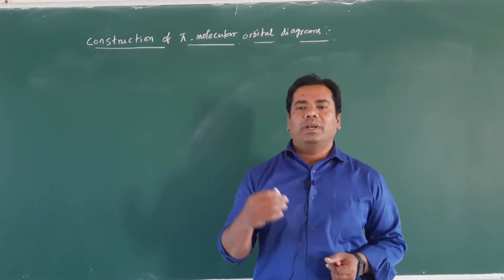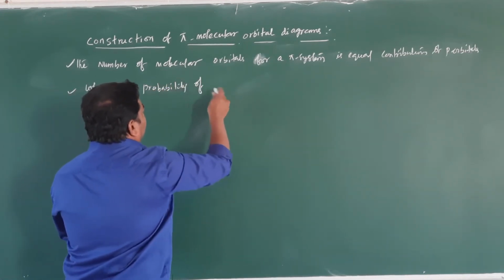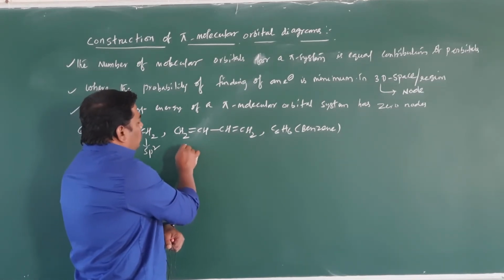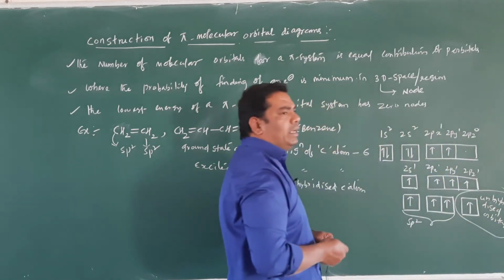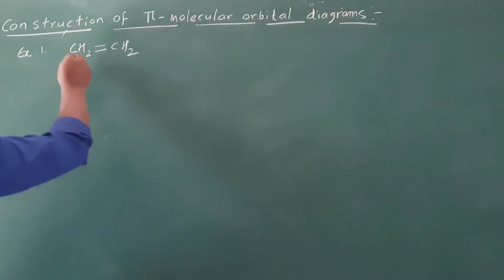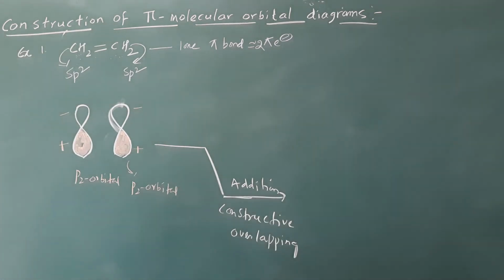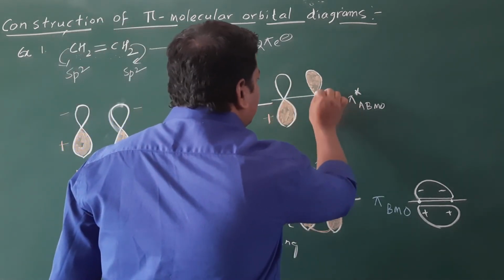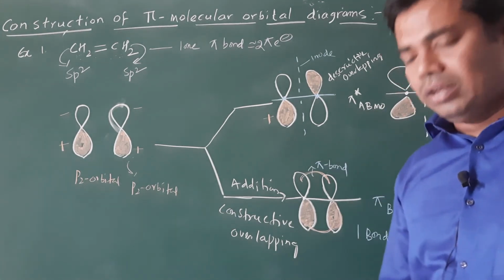(Pi)Molecular orbital diagram of ethylene molecule, Molecular orbital diagrams,